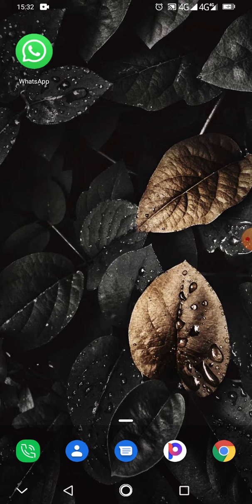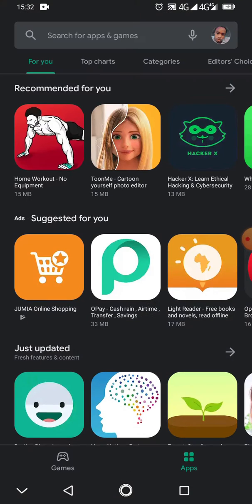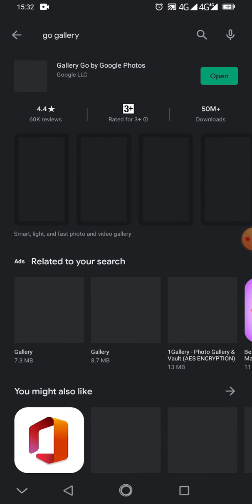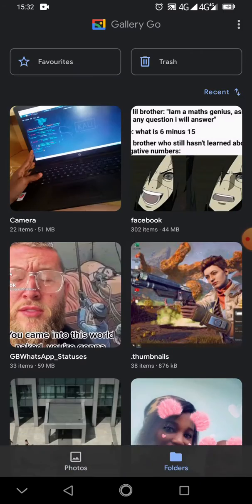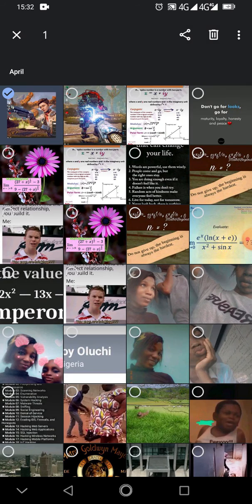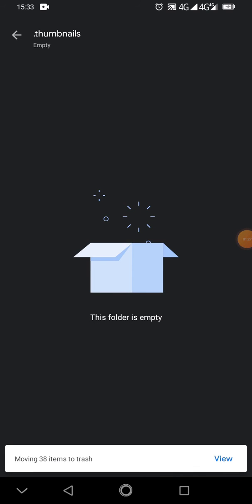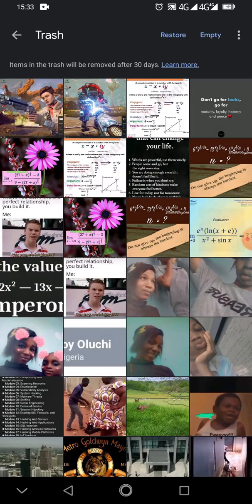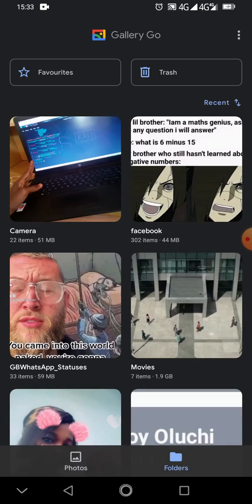How to Fix Blank or Duplicate pictures on Android | Always Appear